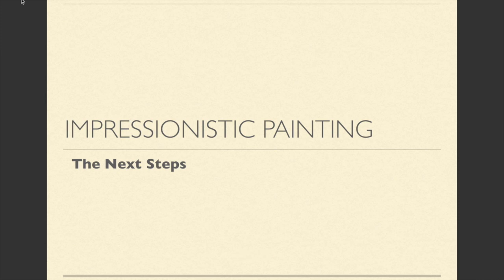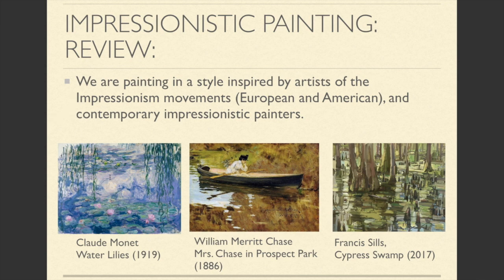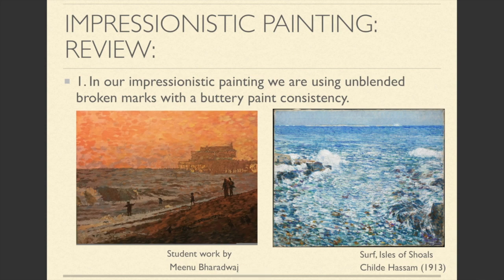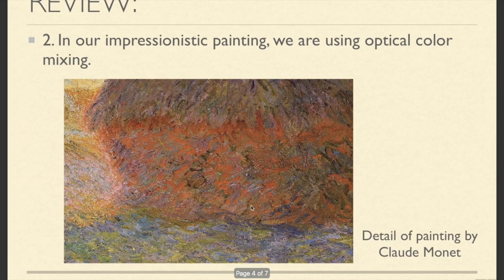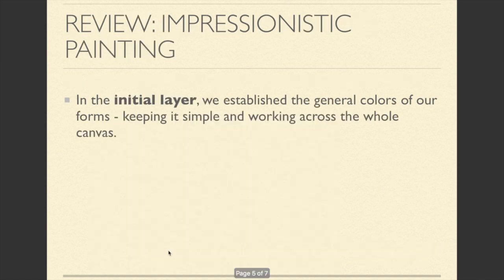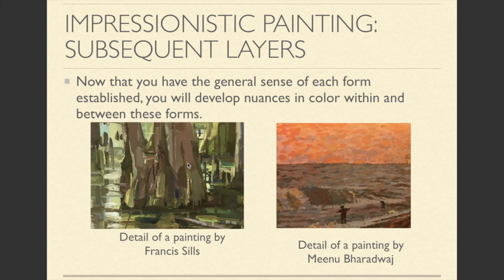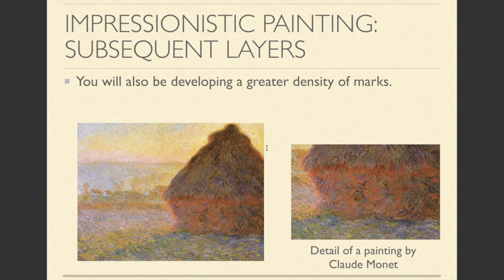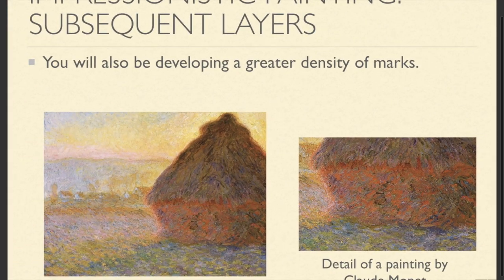Impressionistic Painting (Next Steps)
This video discusses the next steps for the Impressionistic painting.